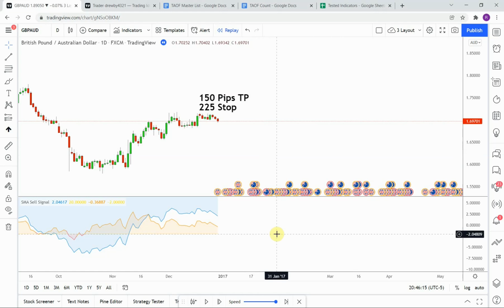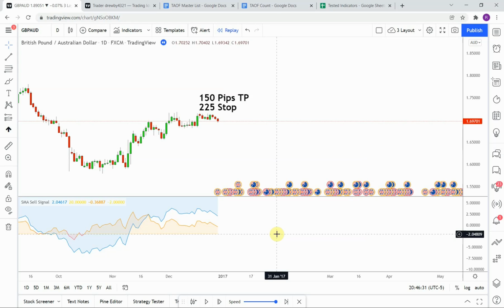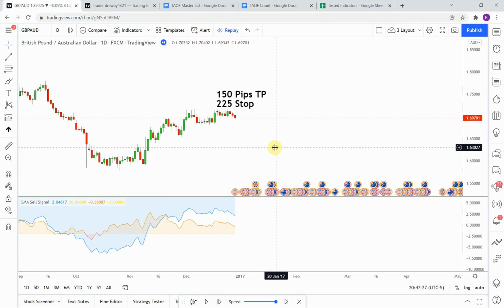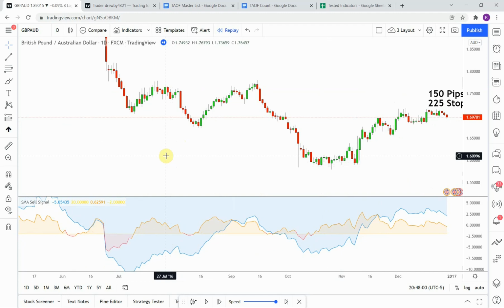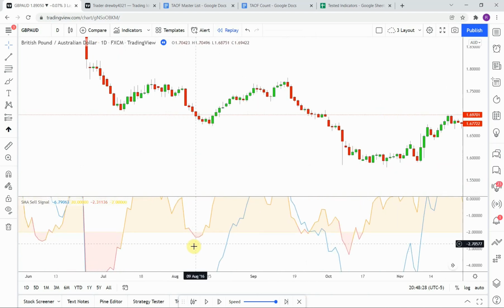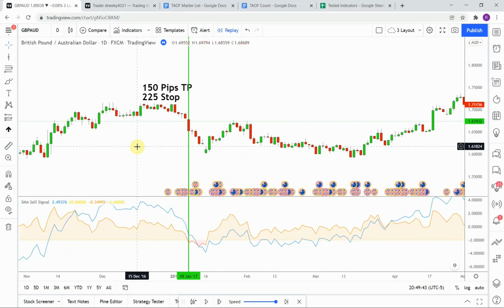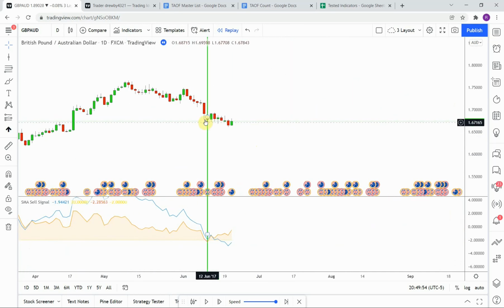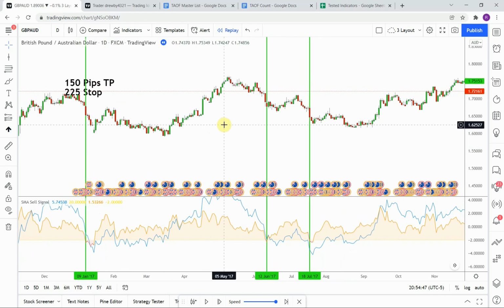Tradingview Sell Indicator for Free | SMA Sell Signal Indicator Testing